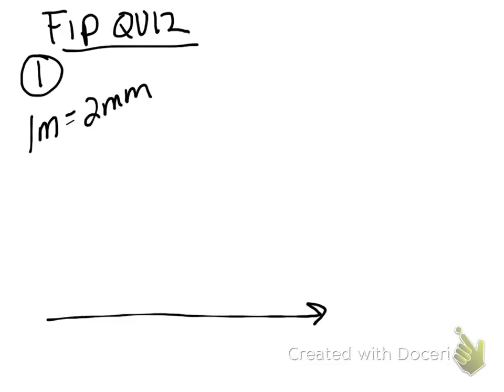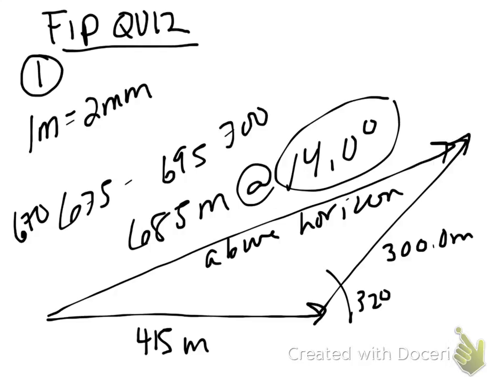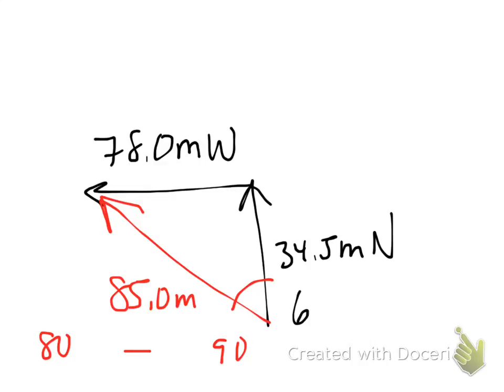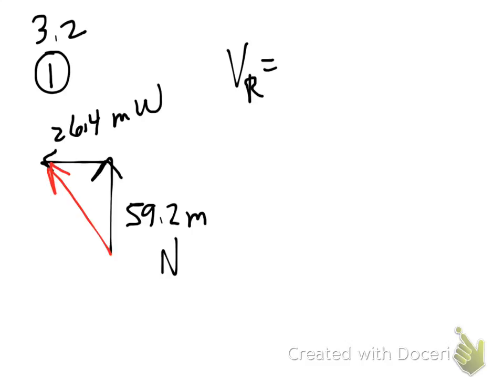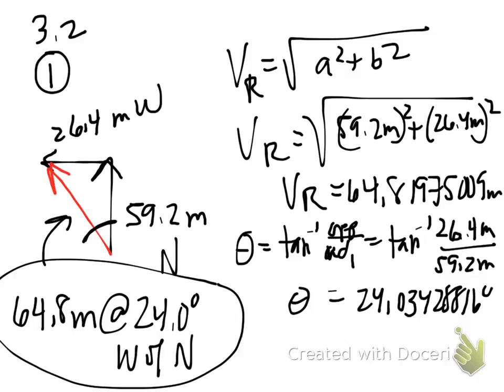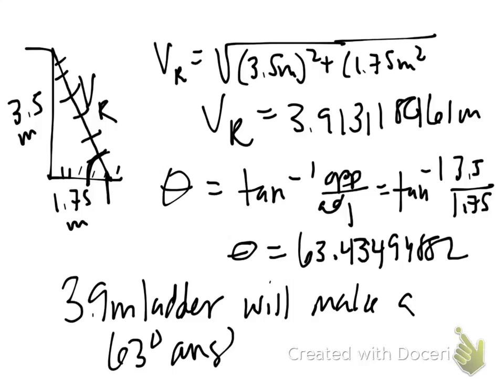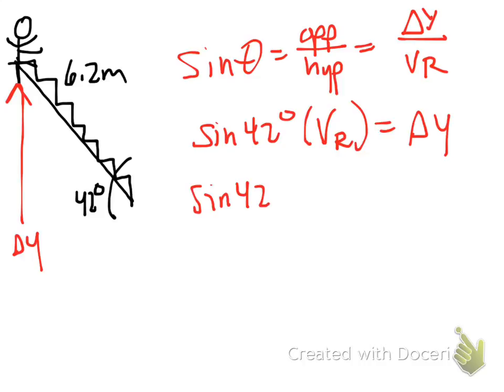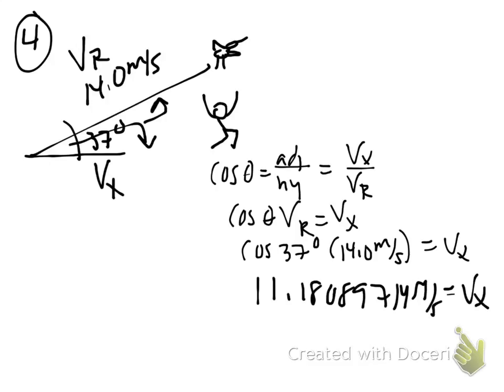physics 10-31-14 fip quiz answers